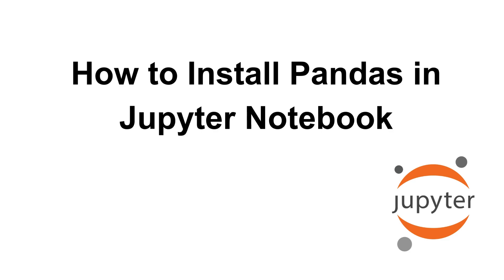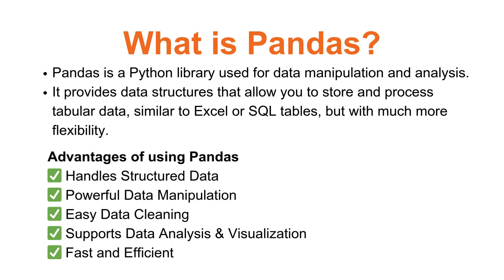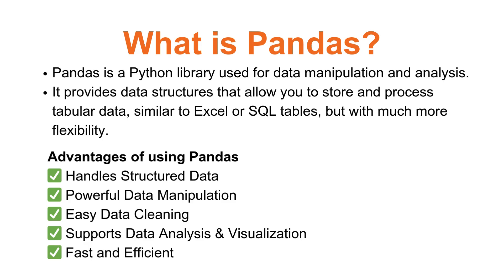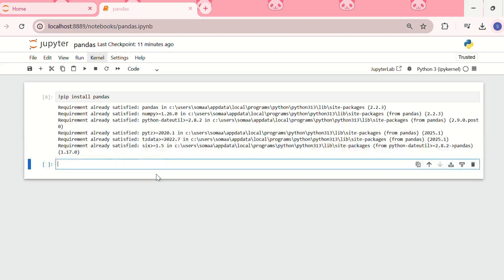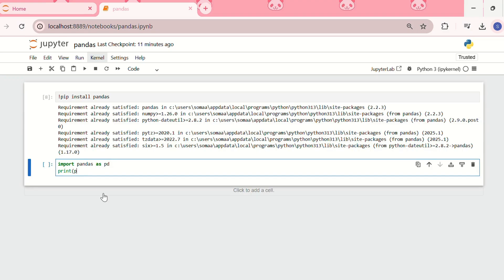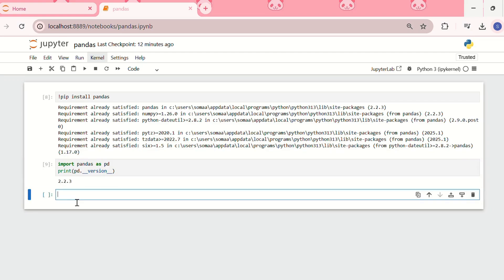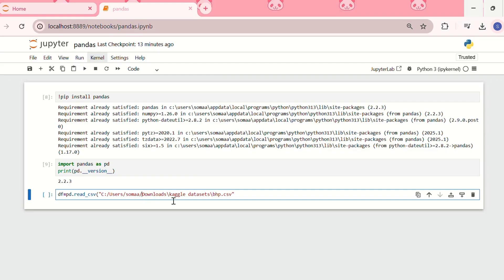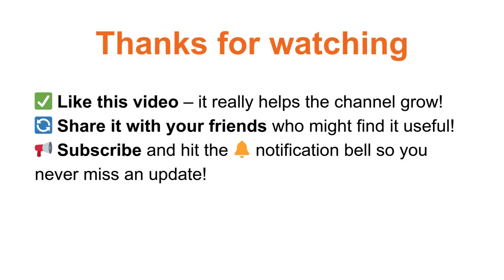How to Install Pandas Using PIP in Jupyter Notebook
If you're working with **Jupyter Notebook** and need to install **Pandas** for data analysis, you're in the right place! In this tutorial, we’ll show you how to **install Pandas directly inside Jupyter Notebook** using **pip** – the Python package manager.

Pandas is a powerful library that’s essential for handling **data frames**, **CSV files**, and various other data manipulation tasks. Let's get started with installing Pandas and using it in your Jupyter Notebook projects! 🚀

✅ How to install **Pandas** in a Jupyter Notebook environment
✅ Using **pip** to install packages within a notebook
✅ Verifying the installation and checking Pandas version
✅ Importing **Pandas** and using it for basic data operations
✅ Common errors when installing Pandas and how to troubleshoot them

### **🚀 Step-by-Step Guide to Installing Pandas Using PIP in Jupyter Notebook**

**1️⃣ Open Jupyter Notebook**
Launch Jupyter Notebook by typing the following command in your terminal or command prompt:
```bash
jupyter notebook

**2️⃣ Install Pandas Using PIP in the Notebook**
In a **Jupyter Notebook cell**, you can use the `!` prefix to run shell commands like pip. To install Pandas, type this command:
```python
!pip install pandas

After the installation completes, verify that Pandas was installed correctly by checking its version:
```python
import pandas as pd
print(pd.__version__)  # Display the version of Pandas

**4️⃣ Troubleshooting Common Errors**
- **Error: Permission Denied:**
  If you face a **permission error**, try installing with `--user`:
  ```python
  !pip install --user pandas

- **Error: 'pip' not found:**
  Make sure you are using the correct Python environment. If you’re working in a virtual environment, activate it first.